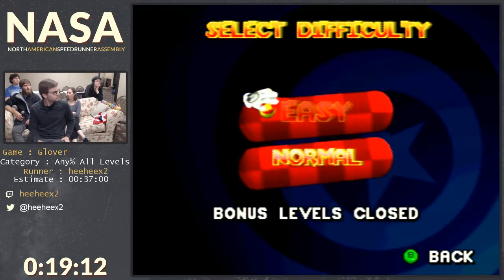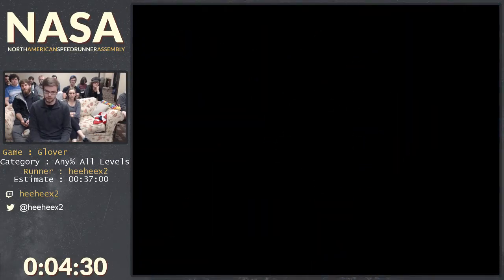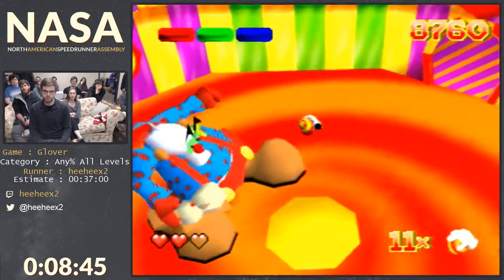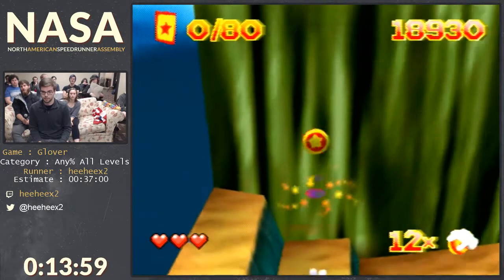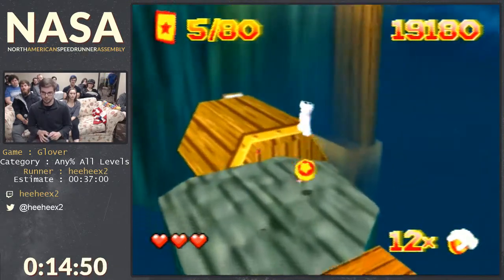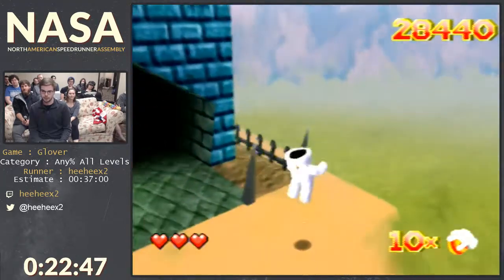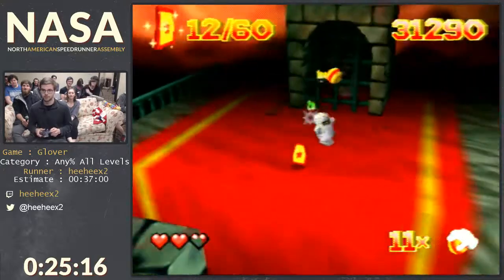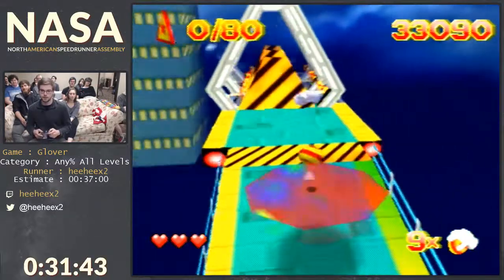NASA 2016 | Glover - Any% All Levels by heeheex2